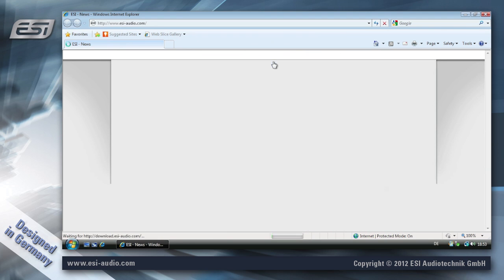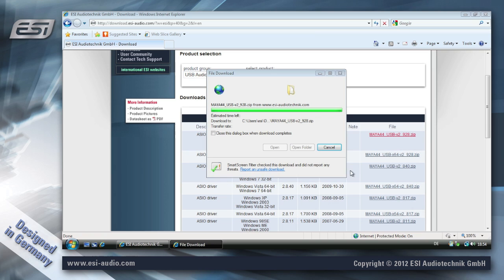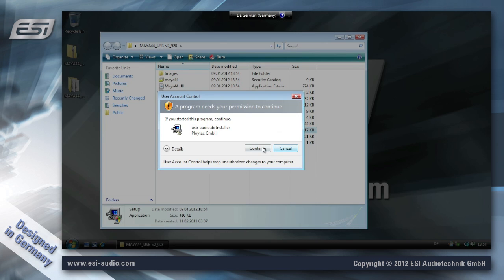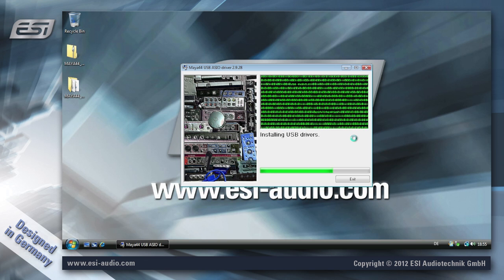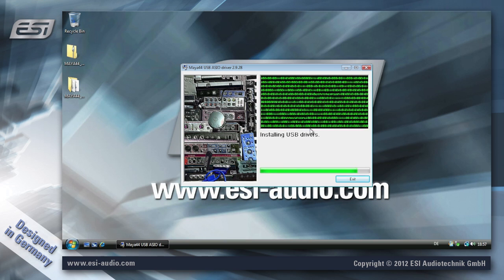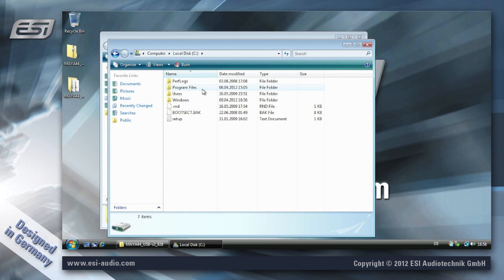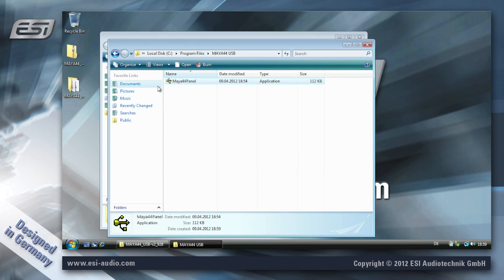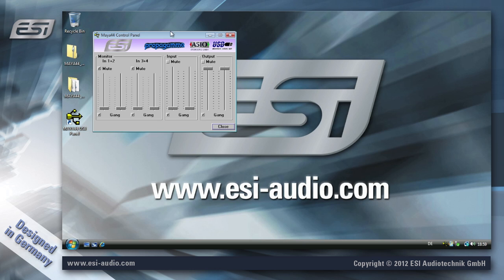ESI Audio I MAYA44 USB - driver installation under Windows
Installation of the USB ASIO driver for ESI MAYA44 USB under Windows XP, Windows Vista and Windows 7/8